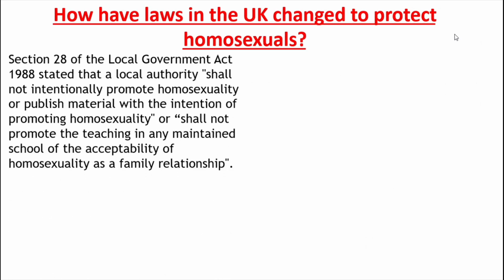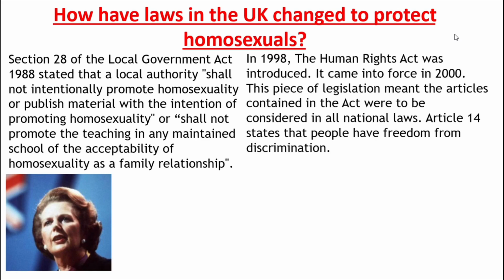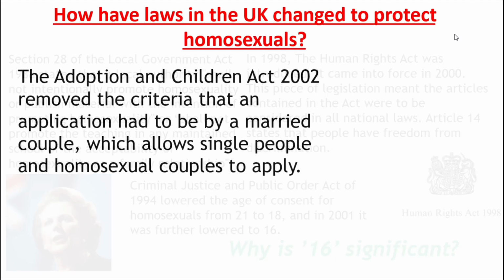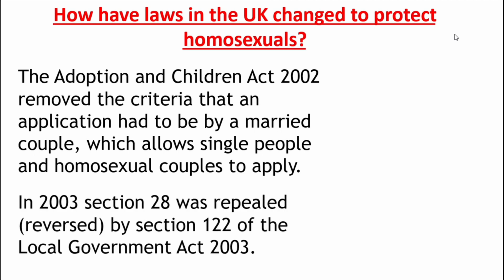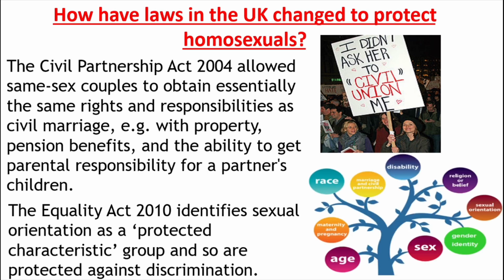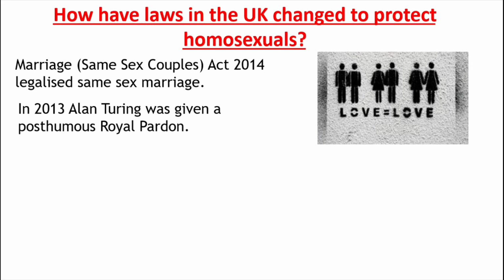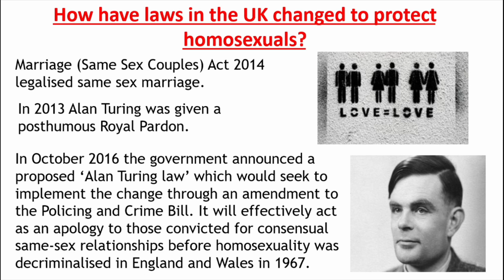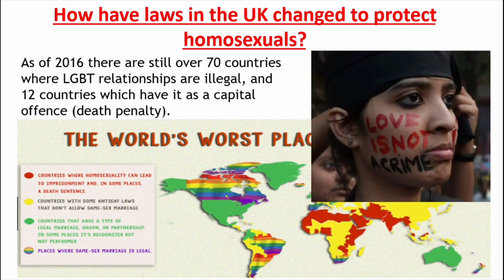P2, R&R: S1.4 Development of laws to protect homosexuals and same-sex couples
This video explores Law in contemporary society: Development of legislation to protect same-sex couples (case study). It is a revision tool for AQA Paper 2, Theme 2: Rights and Responsibilities. You can also use these revision videos for other exam boards too.